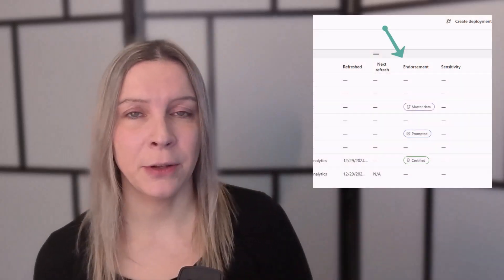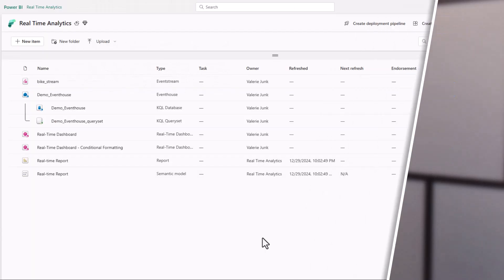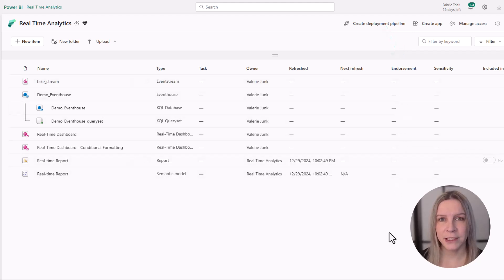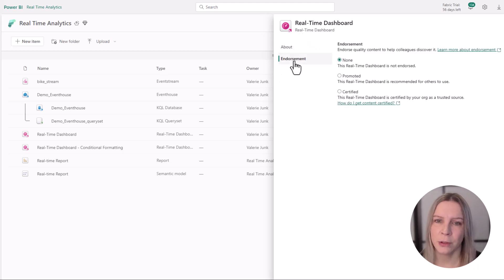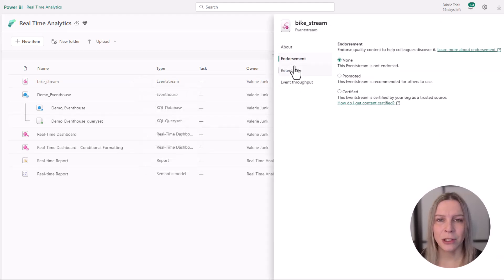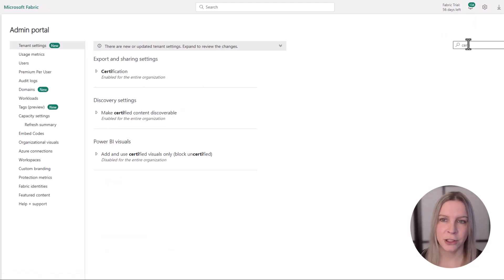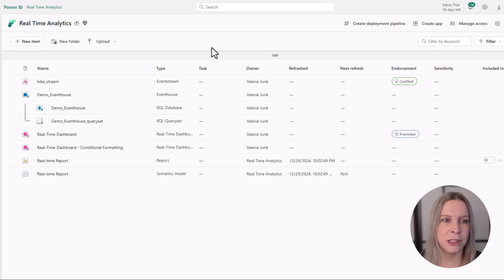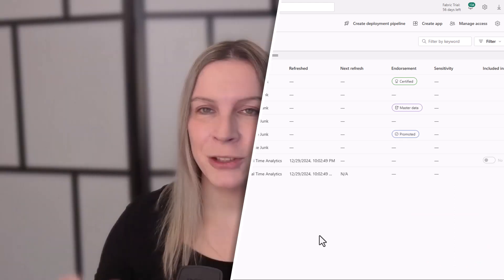DP-700 Endorse Fabric and Power BI items - Promote, Certified & Master Data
Endorsements are a way to highlight high-quality and reliable items within Fabric, making it easier for your team or organization to find and trust the right data. Fabric offers three levels of endorsement: Promotion, Certification, and Master Data.

- Use Certification for quality assurance.
- Use Master Data for your core, trusted datasets.

⏰ TIMESTAMPS
00:00 Introduction to Endorsement in Fabric
01:02 Promotion
01:57 Certification
02:25 Enabling Certification and Master Data in the Admin Tenant Settings
03:02 Master Data
03:45 Summary